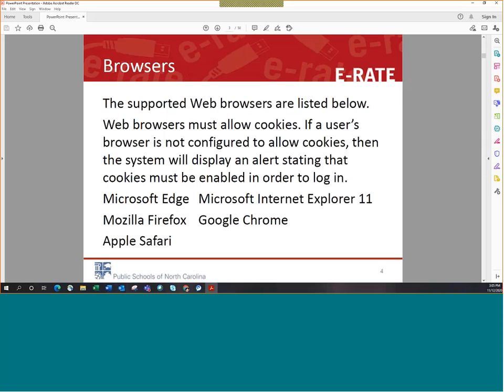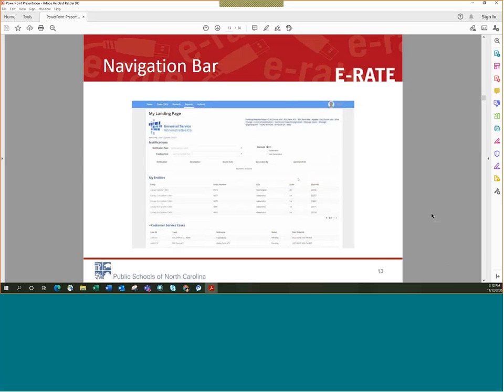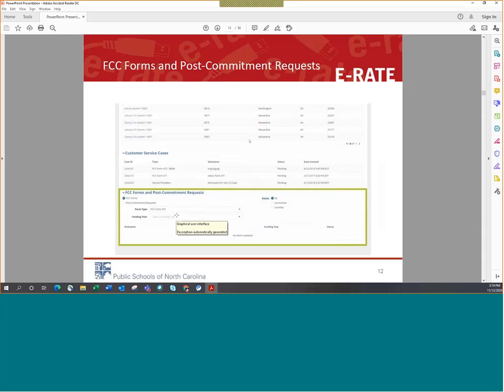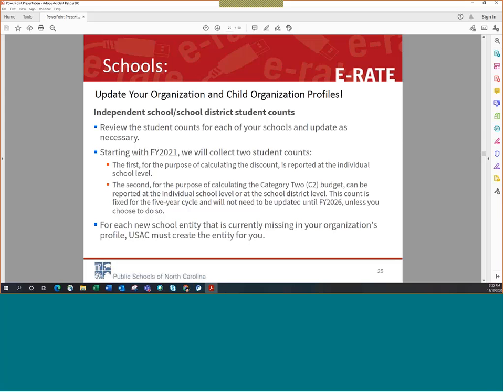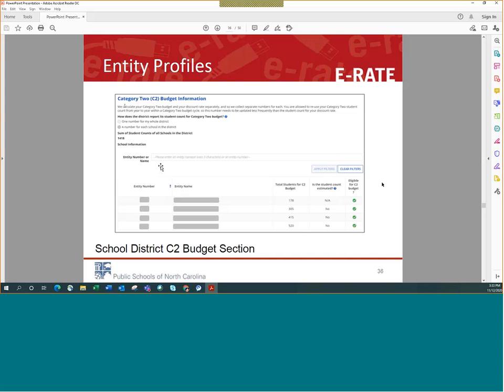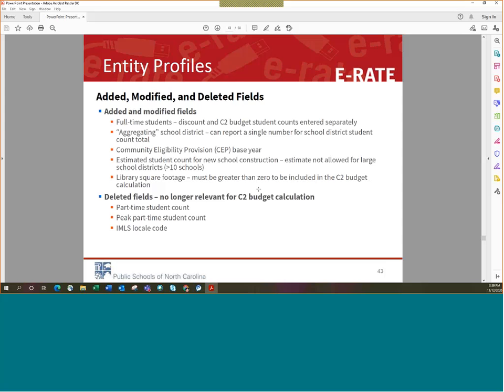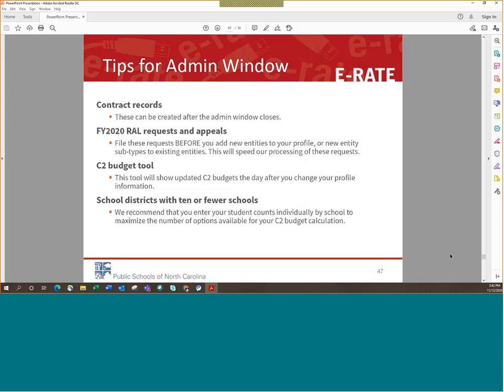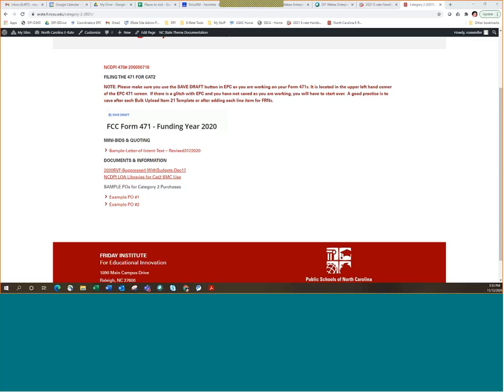EPC Overview and the Admin Window Changes for FY2021 Intended for all Applicants Nov12